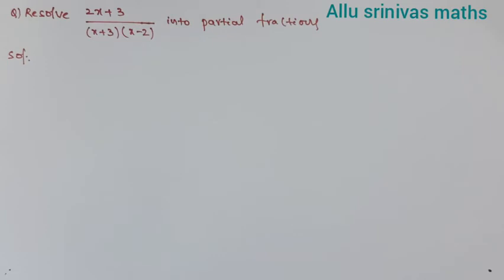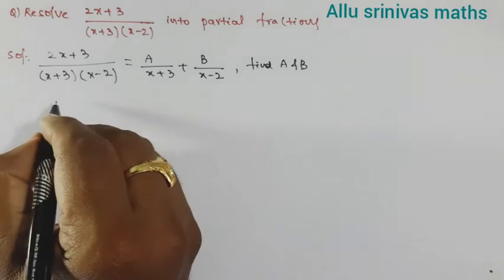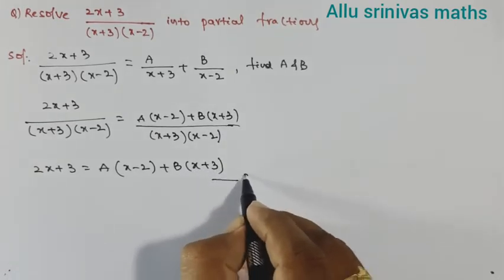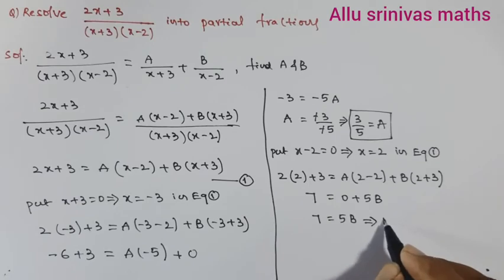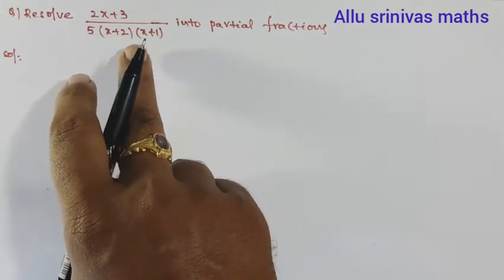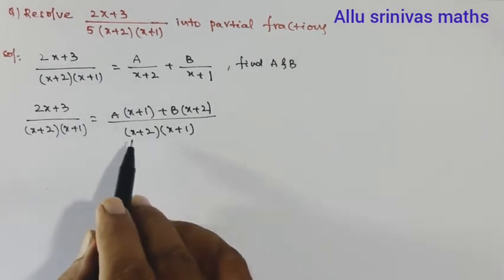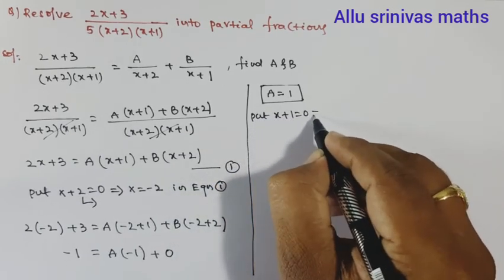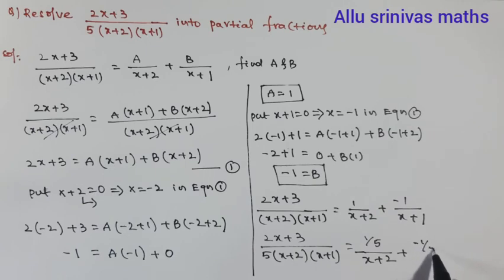PARTIAL FRACTIONS/TYPE-1/Denominator contains non repeated linear factors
Resolve rational fraction into partial fractions
POLYTECHNIC/ EAMCET/ECET/INTERMEDIATE